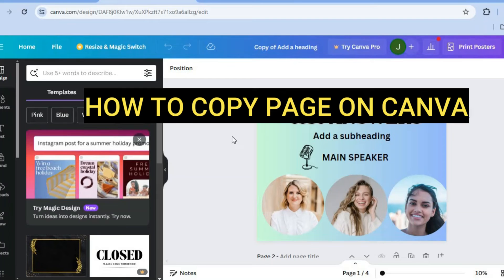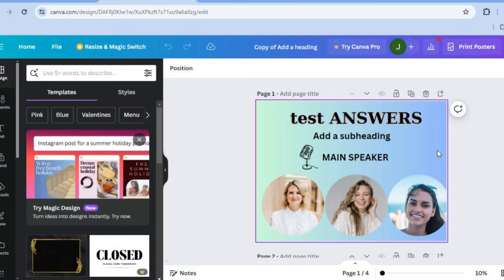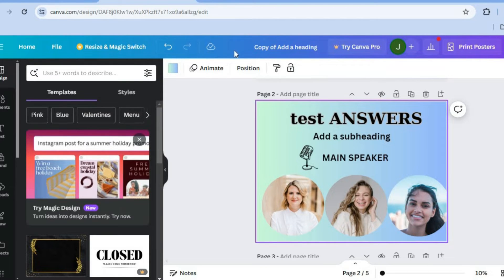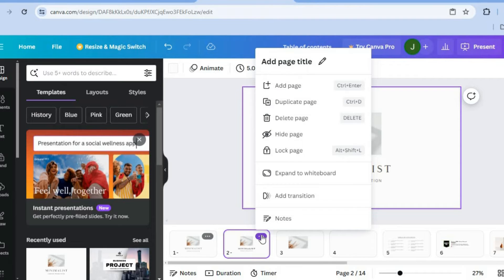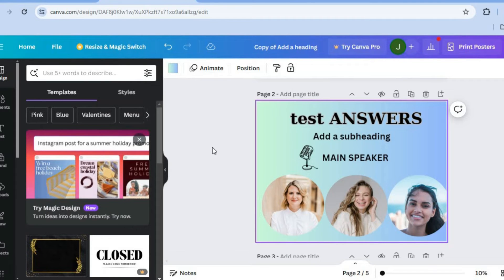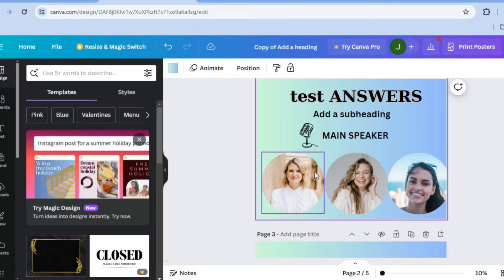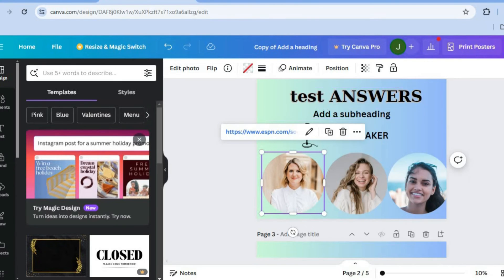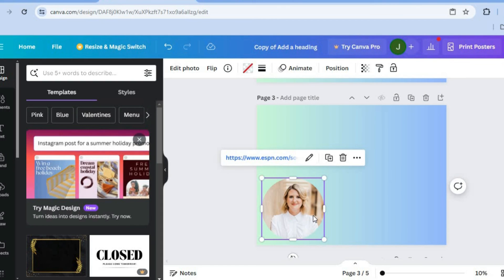HOW TO COPY A PAGE ON CANVA/HOW TO COPY A WHOLE PAGE ON CANVA